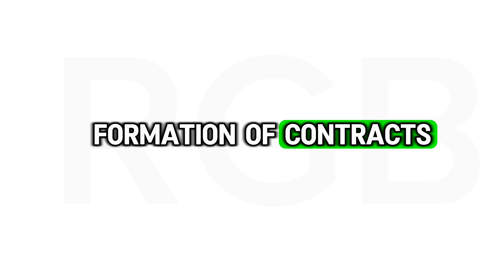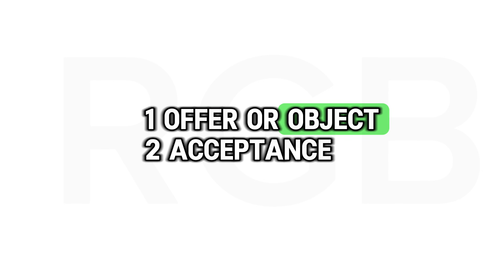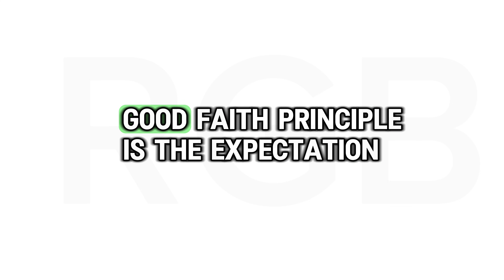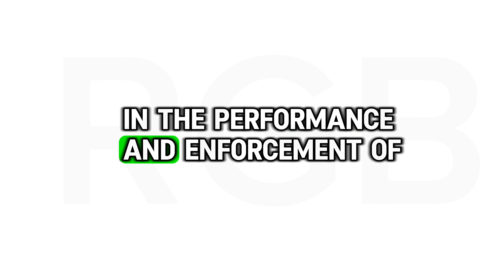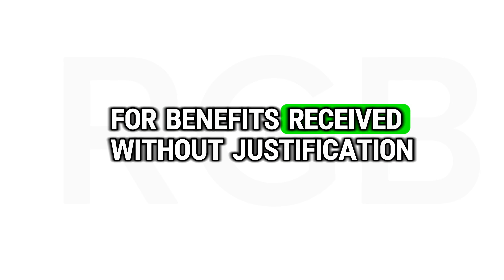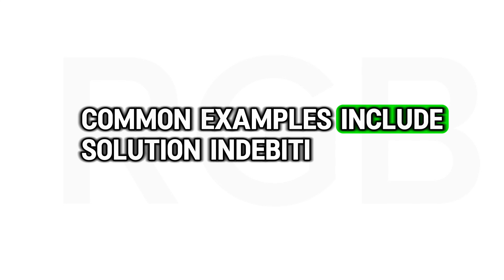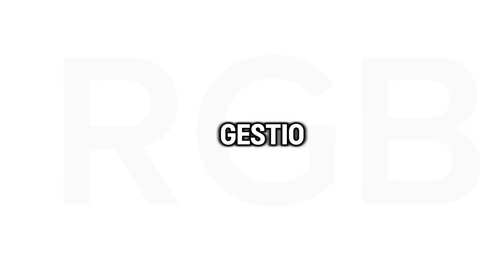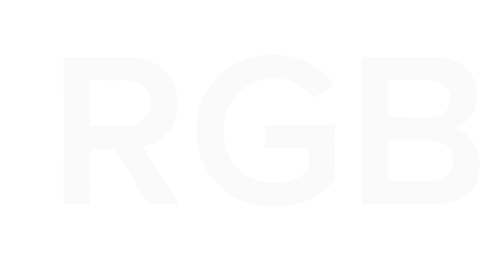2. Law on Obligation Article 1156-1160 Reiterate (Summary)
2. Law on Obligation Article 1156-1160 Reiterate (Summary)